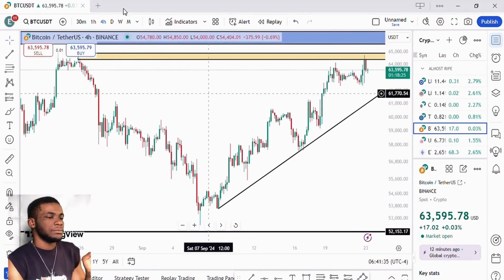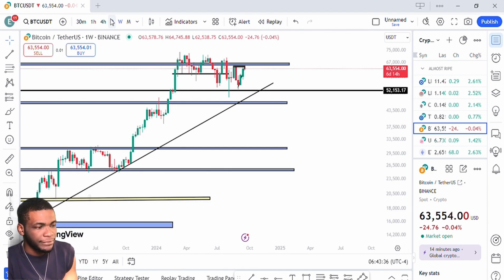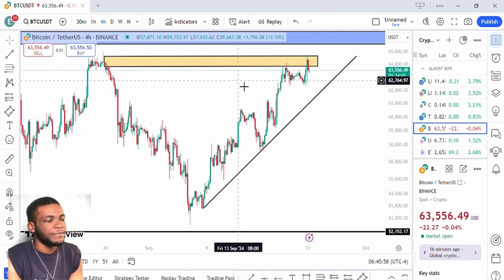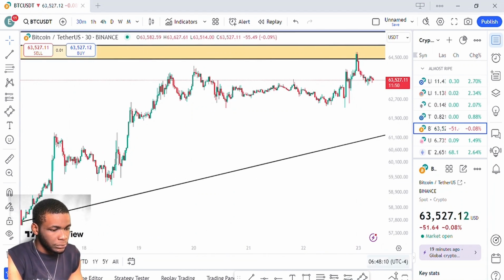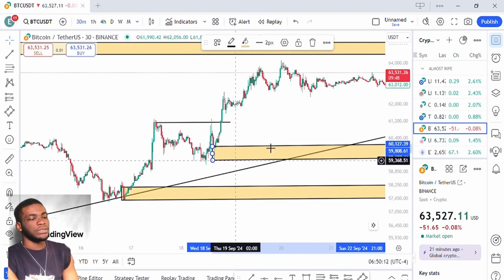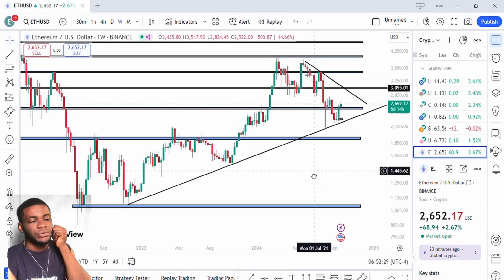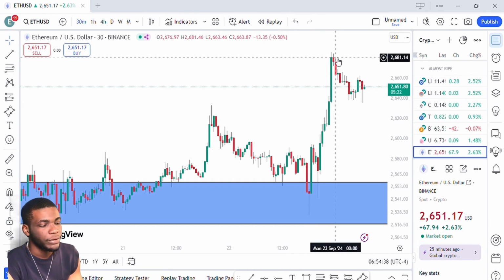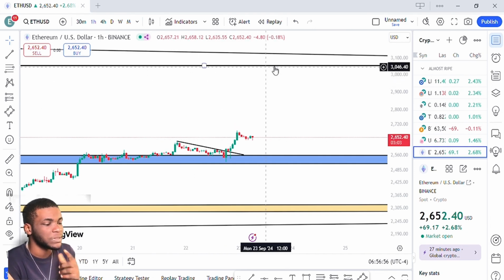Trading Cryptocurrency Using SMC Trading Strategy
I learnt how to trade with SMC trading strategy and in this video, i would be comparing SMC to Price Action trading strategy, i would also be trading cryptocurrency using SMC trading strategy and Price Action trading strategy.
I also explain the differences between SMC and Price action trading strategy, i talked about Order block,Fair value gap, Mitigation,top down analysis,chart patterns, liquidation and so on.

 Trading crypto, live trading, how to trade futures, swing trading